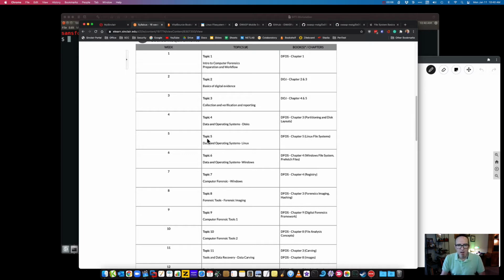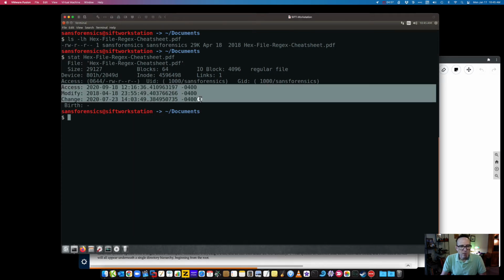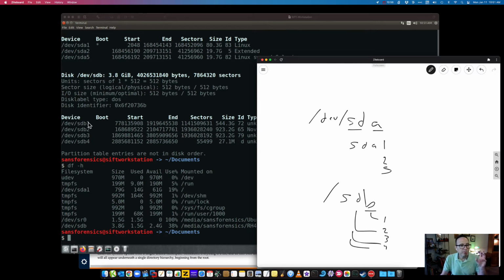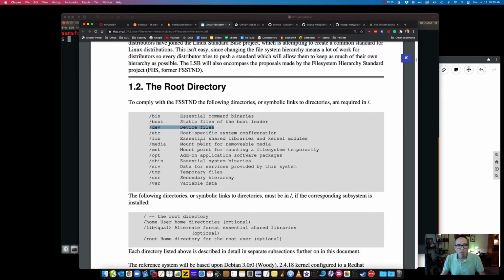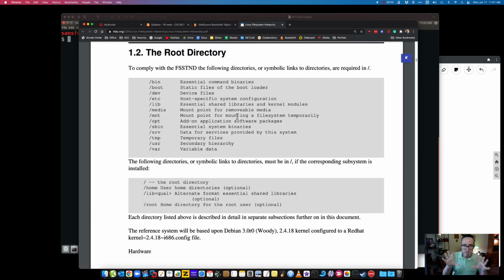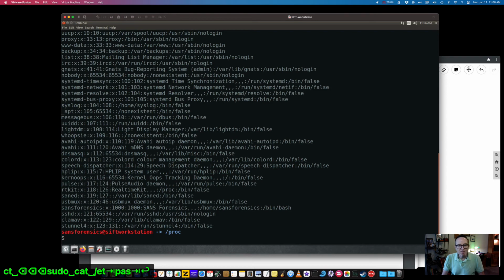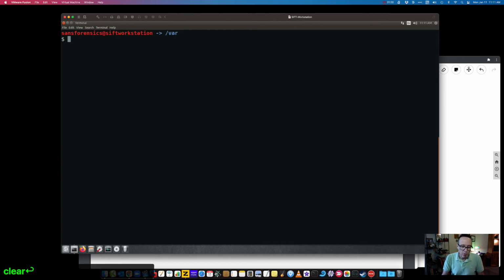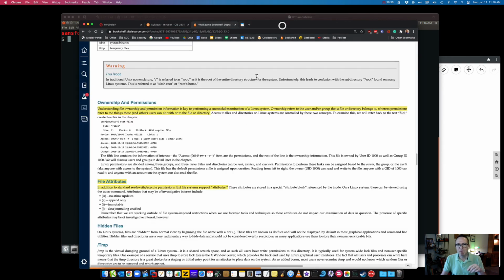CIS-2808 Topic 5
Data and Operating Systems- Linux